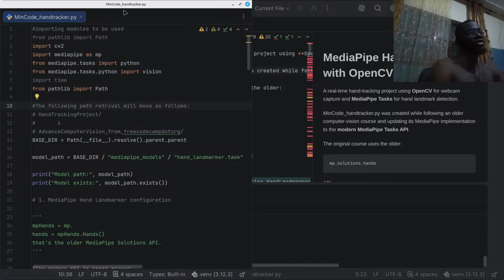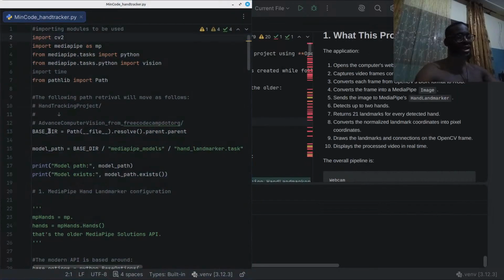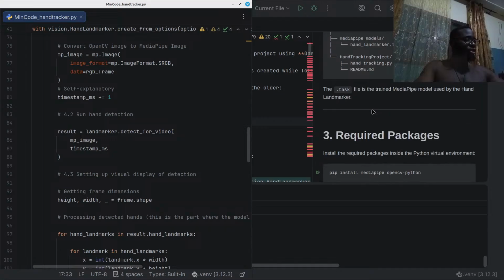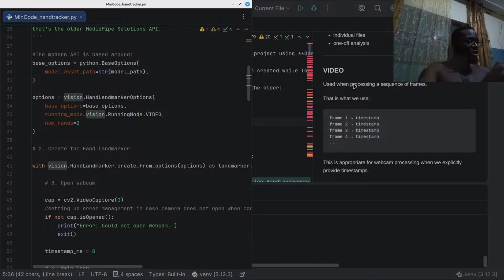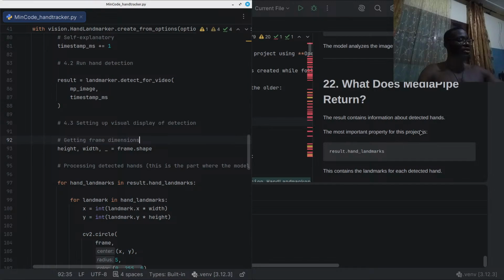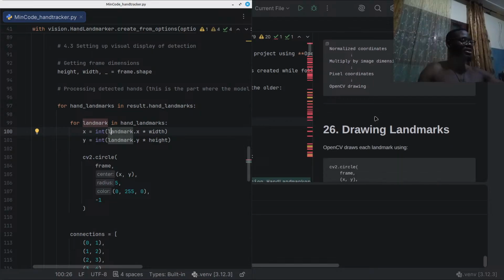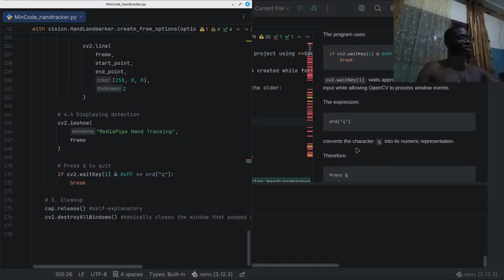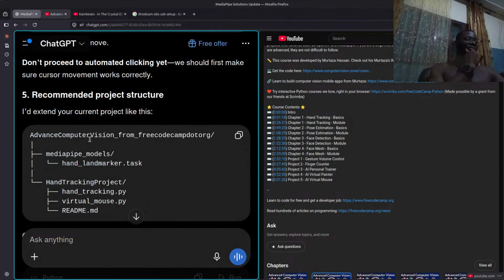Advanced Computer Vision with Python — Is This 5-Year-Old Course Still Relevant in 2026?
Tonight, I'm working through freeCodeCamp.org's “Advanced Computer Vision with Python - Full Course” while putting the course to the test against today's computer vision ecosystem.

The course is several years old, so this won't just be a passive watch-through. I'll be coding along, explaining the concepts in my own words, testing the examples, and checking whether the libraries, APIs, and workflows still work with modern Python and current package versions.

🔬 What I'll be exploring
🐍 Python for Computer Vision
👁️ OpenCV fundamentals and advanced techniques
🖼️ Image and video processing
🎯 Object detection
🧠 Computer vision concepts and algorithms
📦 Package/API compatibility with modern Python
🔄 Identifying outdated approaches and updating them where necessary
🧪 Testing course examples rather than assuming they still work
💡 Understanding why the techniques work, not just following code

I'm currently building my foundation toward becoming a stronger AI/ML engineer, and computer vision is an important part of that journey.

Rather than simply completing another online course, I want to determine:

How much of a computer vision course from ~5 years ago is still applicable in 2026?

I'll document what works, what breaks, what has changed, and what concepts remain fundamentally relevant despite changes in libraries and tooling.

This is also part of my broader preparation for my upcoming MSc in AI/ML and my goal of building practical, demonstrable AI projects.

📚 Course

Advanced Computer Vision with Python — freeCodeCamp.org

If something breaks because the course uses an outdated package or API, we'll investigate why and determine the modern equivalent rather than simply skipping it.

Let's find out whether a 5-year-old Computer Vision course can survive 2026.